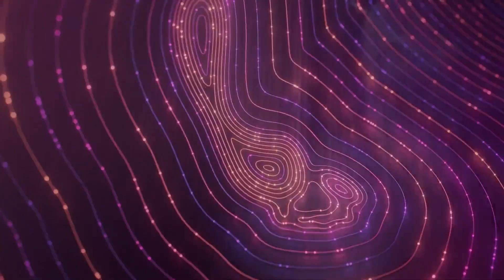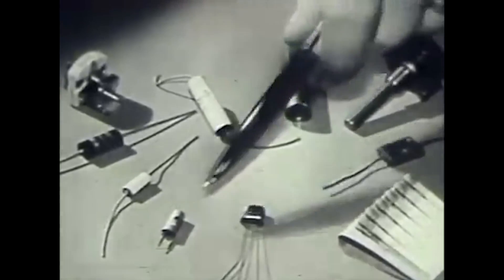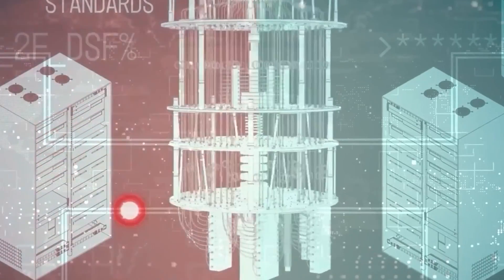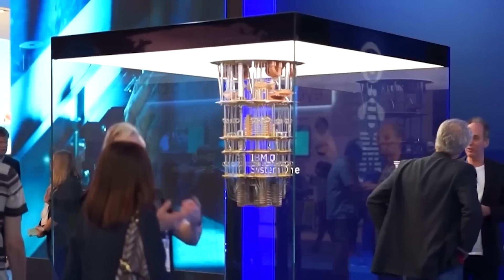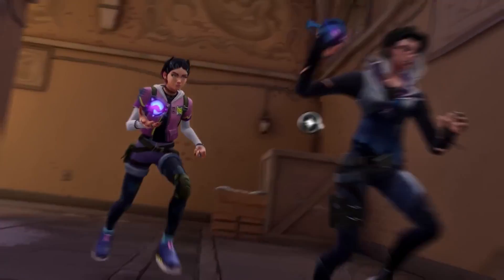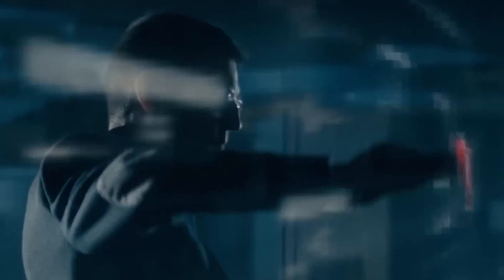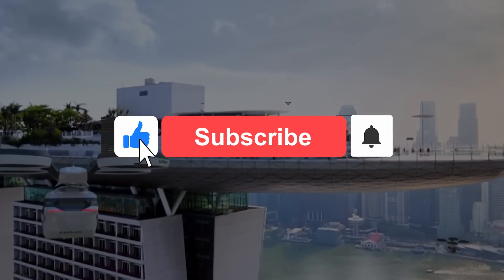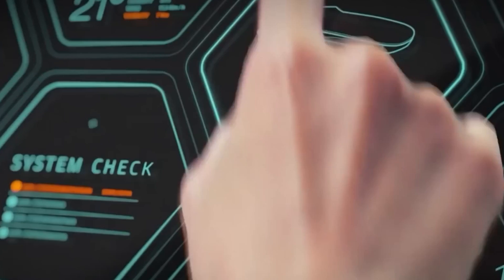The INSANE Power of Quantum Artificial Intelligence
What is currently happening with AI and its progress? How did we get from the earliest computers to these super machines? Join us as we take a closer look at combining artificial intelligence with the power of quantum computing. A collision of two technologies that could become the next big tech revolution. A quantum computer could potentially be a million times faster than currently existing supercomputers. When combined with AI, the possibilities are endless...